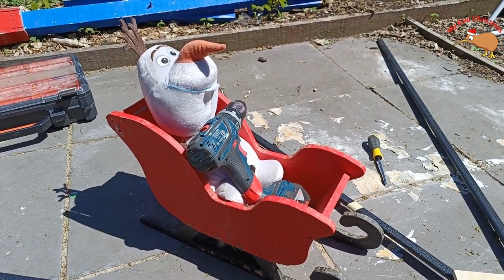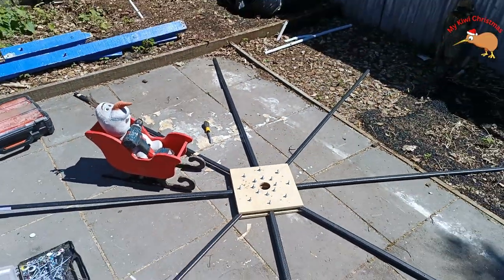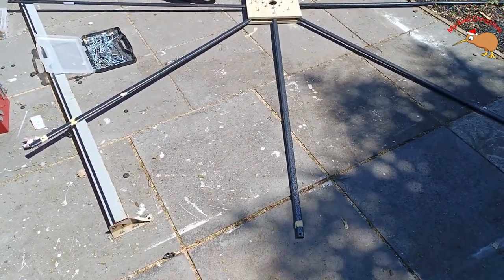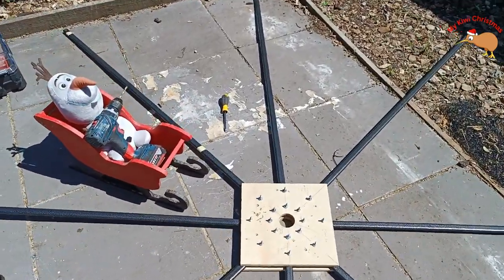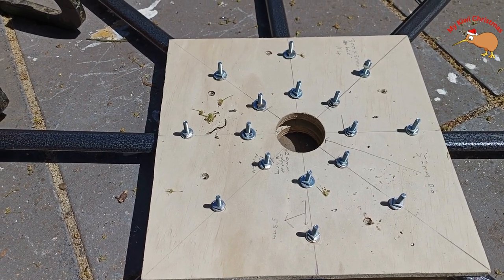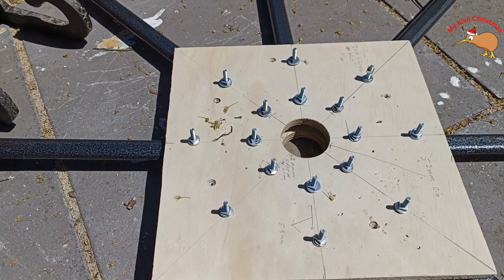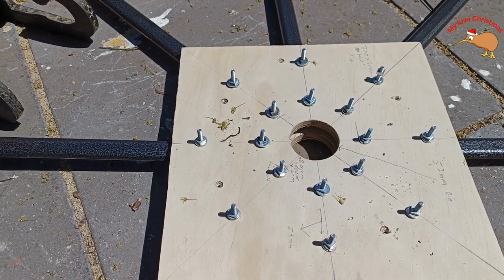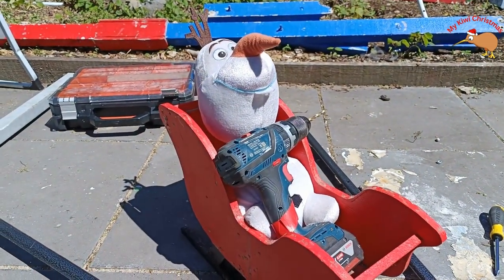"Olaf's Ferris Wheel: 90 Minutes in. Creating Teddy Bear Magic!"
Join us for an exciting update on our Ferris Wheel project with Olaf! In this video, you'll witness the incredible progress we've made, with one-half of the Ferris Wheel now laid out on the ground. It's taken us just 90 minutes to get this far, and the excitement is building! 🎡🧸

Olaf's passion and creativity shine through in every moment of this journey. It's a whole lot of fun, and we're only halfway there!